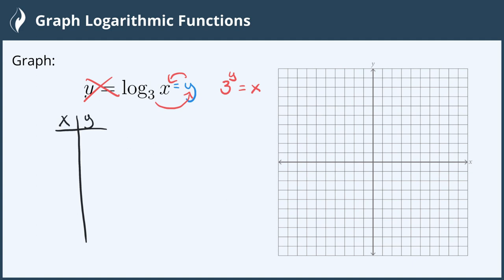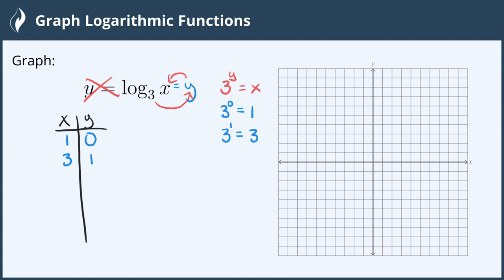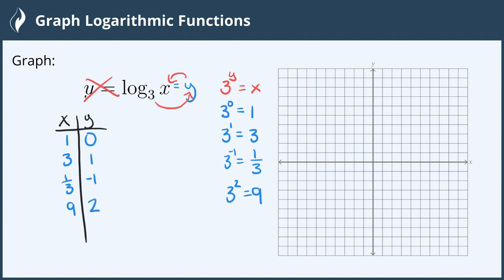Graph Logarithmic Functions - 1